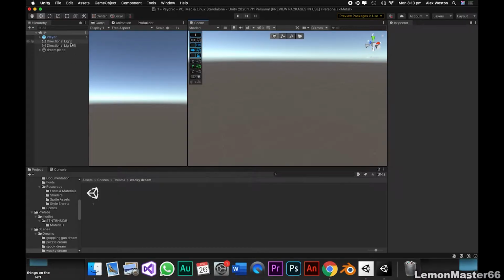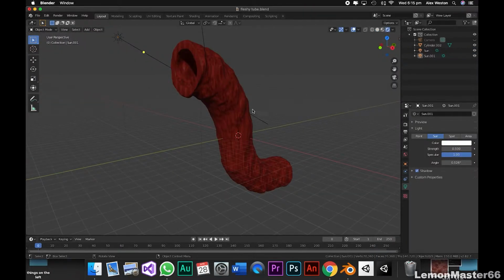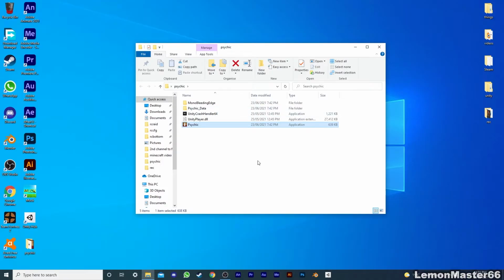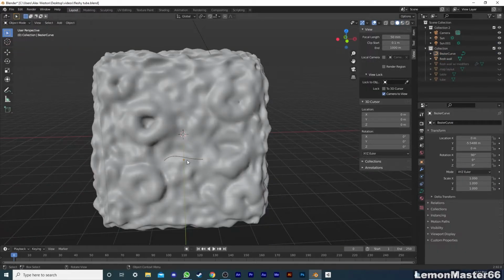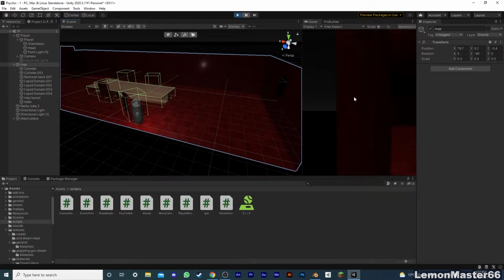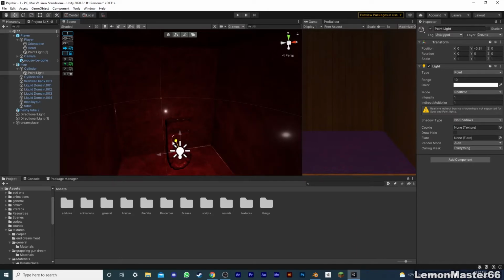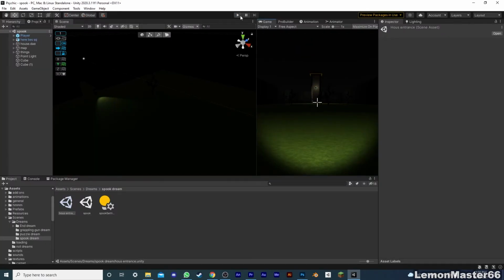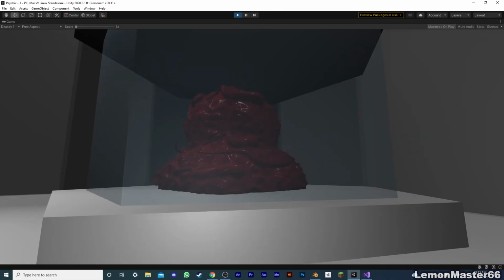Psychic Devlog E7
this is the 7th episode of a developers log about a game that i am currently making called psychic, it is a game about dreams and a monster that is haunting them so you have to go through those dreams and defeat the monster

this episode is about the final / end dream

very sorry for the delay